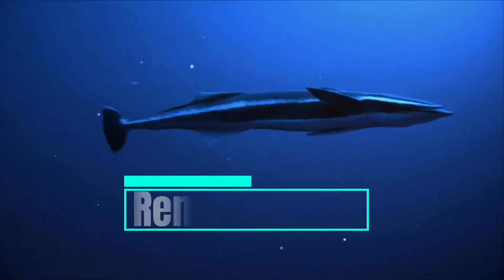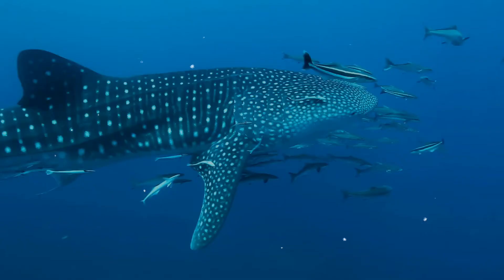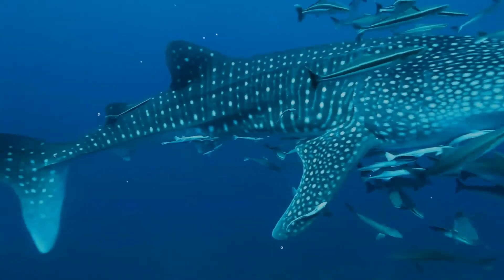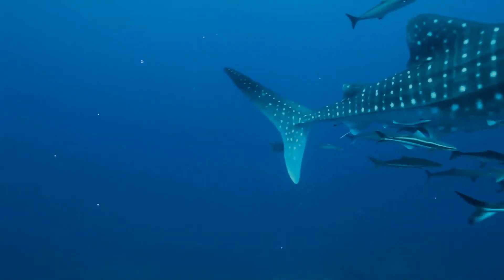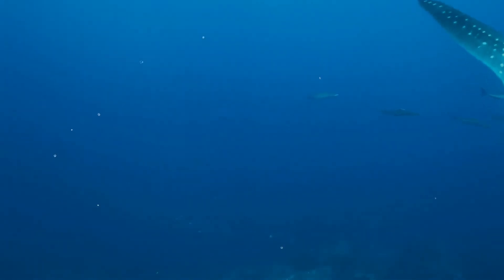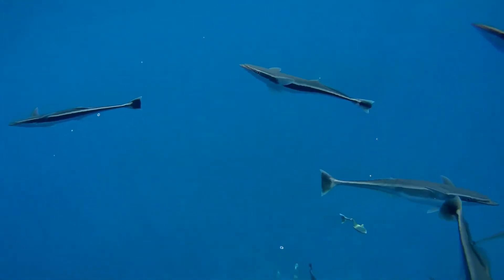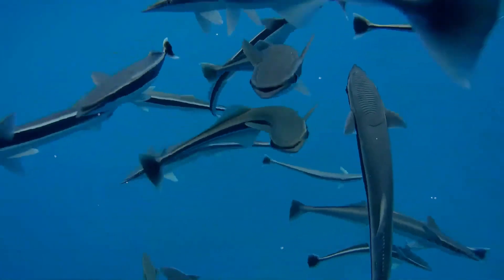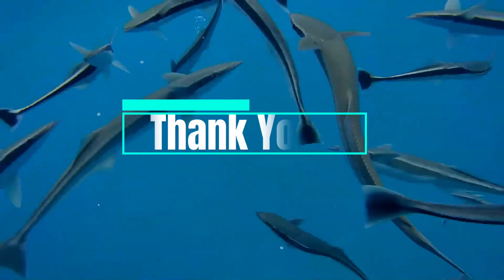Remora facts 🐠 Suckerfish 🐟 sucker-like organ with slat-like structures holds marine animals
The remora, sometimes called suckerfish, is any of a family of ray-finned fish in the order Carangiformes. Depending on species, they grow to 30–110 centimeters long. Their distinctive first dorsal fins take the form of a modified oval, sucker-like organ with slat-like structures that open and close to create suction and take a firm hold against the skin of larger marine animals. The disk is made up of stout, flexible membranes that can be raised and lowered to generate suction. By sliding backward, the remora can increase the suction, or it can release itself by swimming forward. Remoras sometimes attach to small boats, and have been observed attaching to divers as well. They swim well on their own, with a sinuous, or curved, motion.
Remora front dorsal fins have evolved to enable them to adhere by suction to smooth surfaces and they spend their lives clinging to a host animal such as a whale, turtle, shark or ray.
Remoras are tropical open-ocean dwellers, but are occasionally found in temperate or coastal waters  if they have attached to large fish that have wandered into these areas.